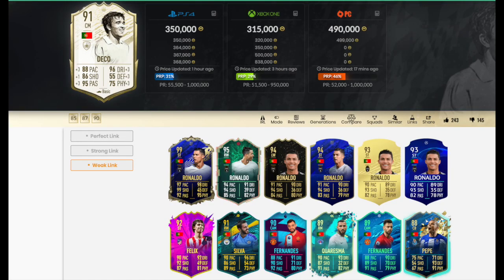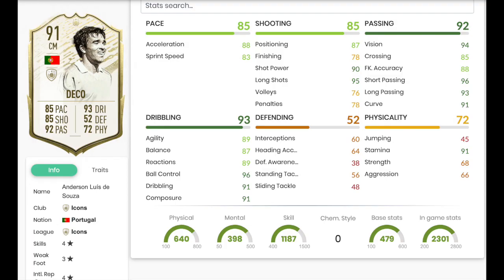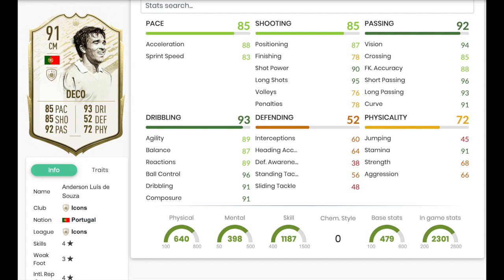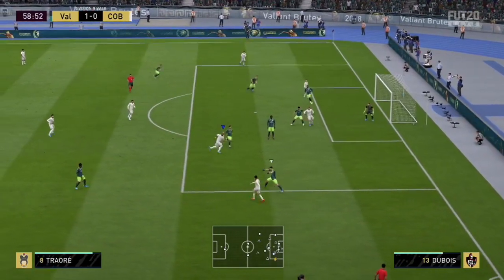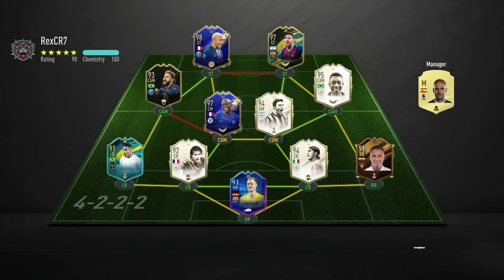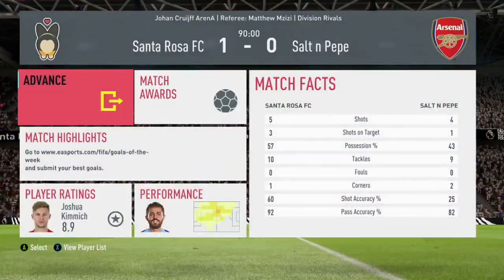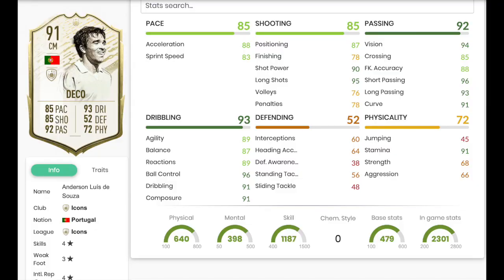91 Prime Icon Moments Deco Review! FIFA20 Ultimate Team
Prime moments 91 Icon Rated Deco was a blast to review. Let me know who else you would like to see.